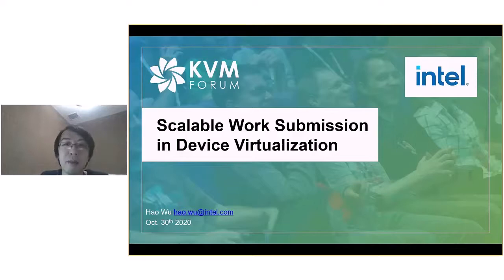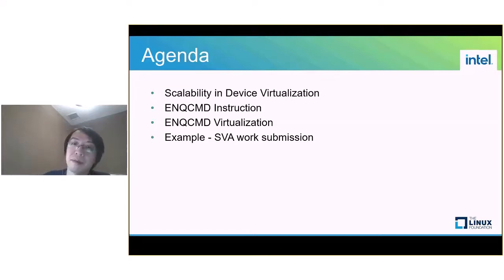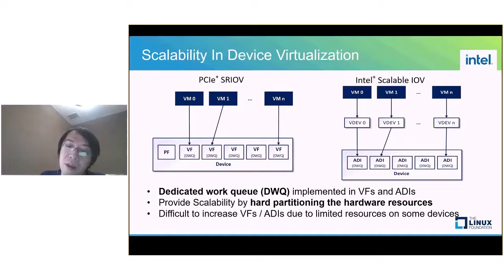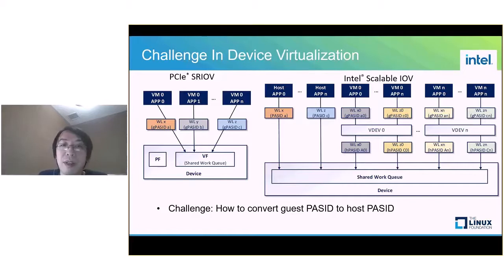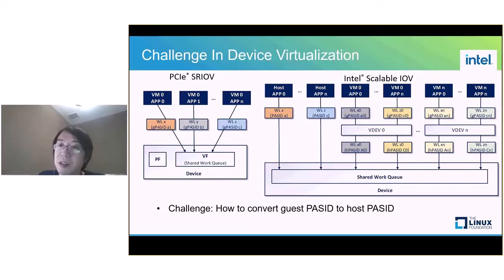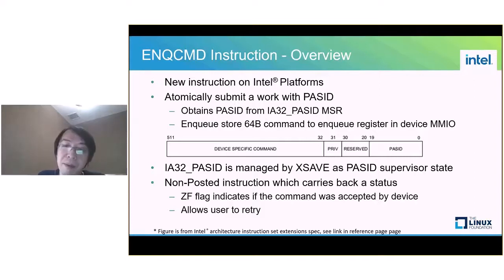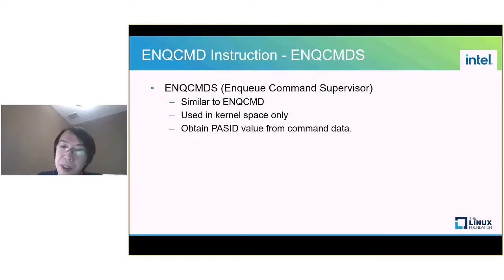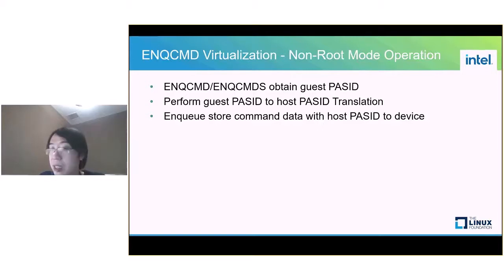Scalable Work Submission in Device Virtualization - Hao Wu, Intel